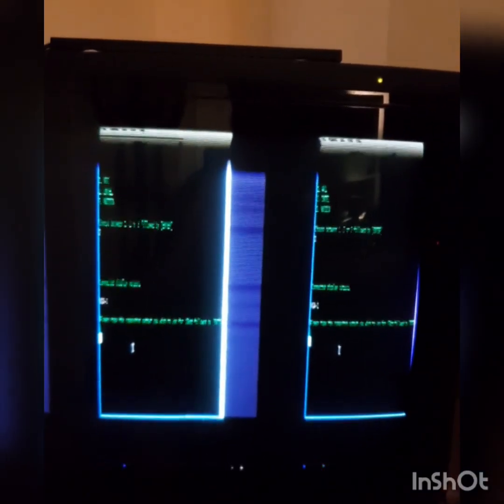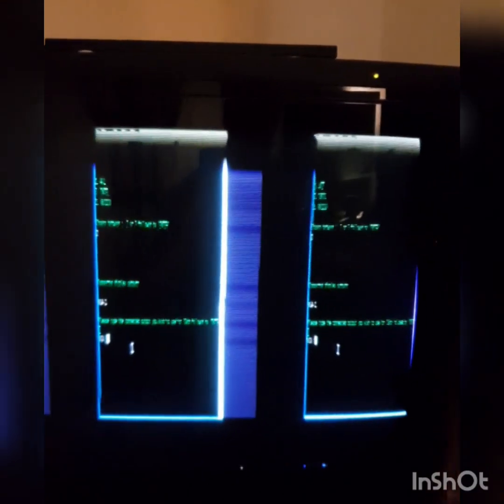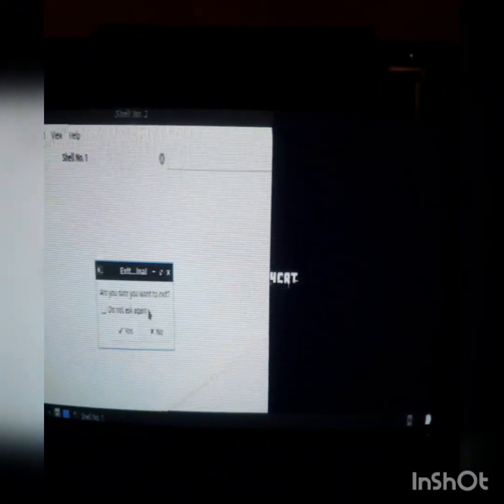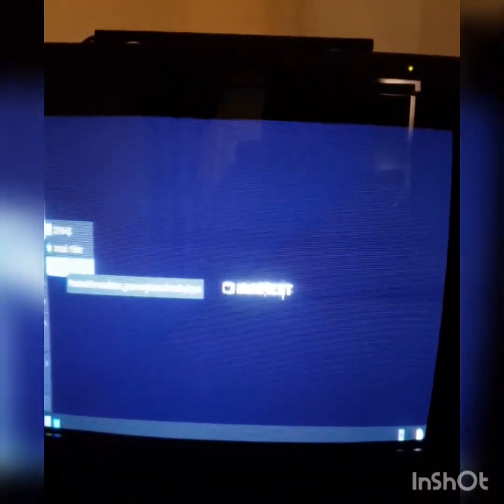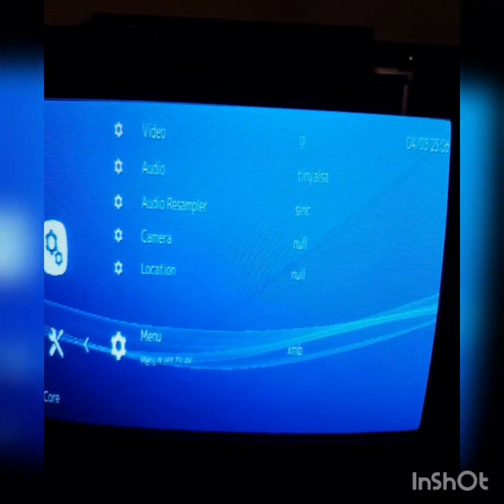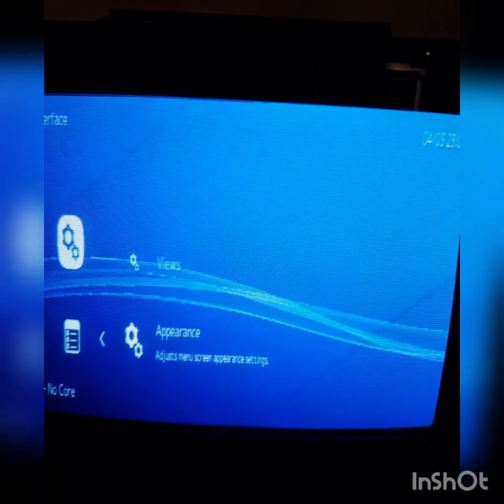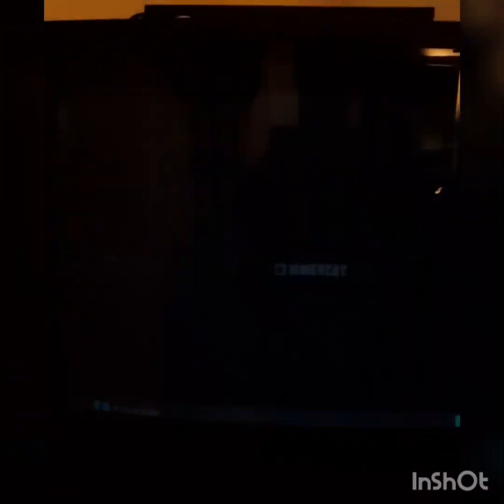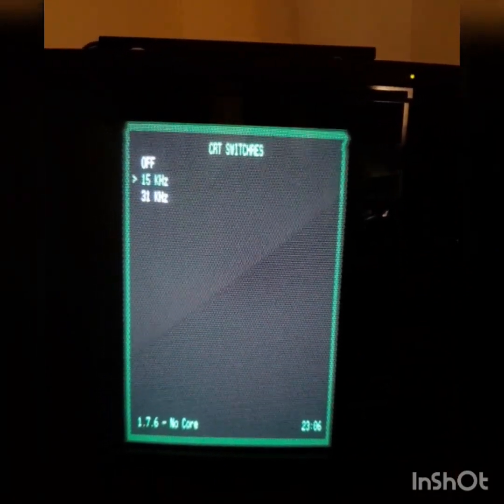MME4CRR OS live USB and installer testing on CRT.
Live USB running o  CRT.